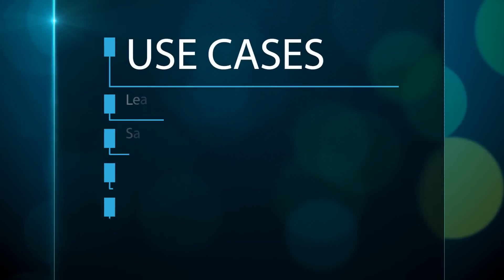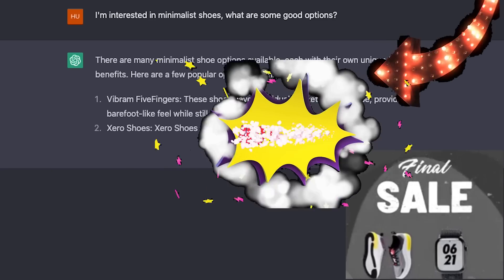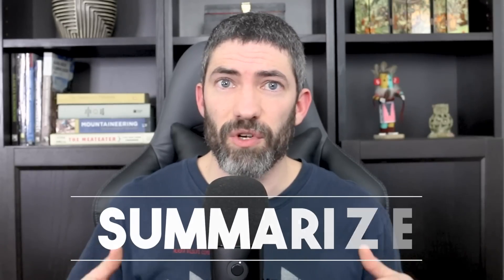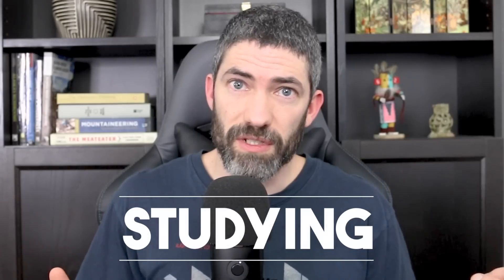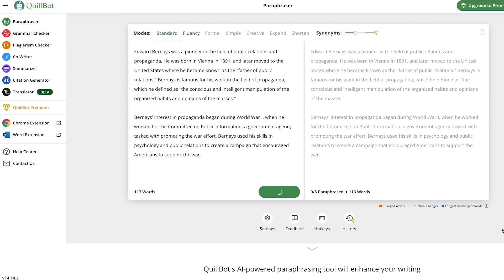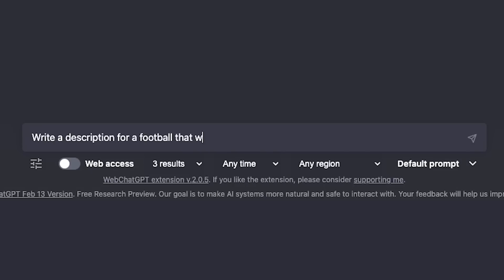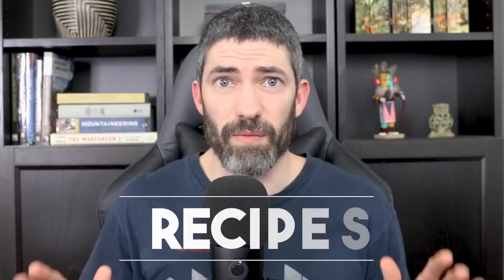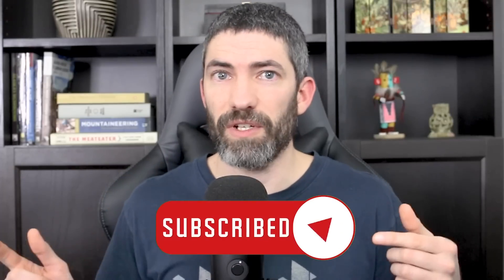The Best Uses for ChatGPT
Easy, yet powerful ways anyone can use ChatGPT to improve their life. AI is a game changer.